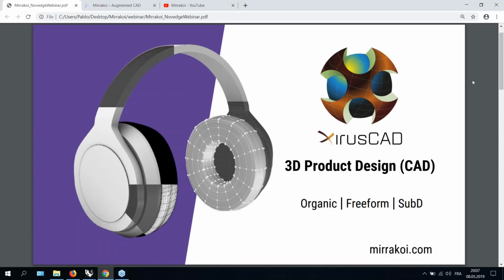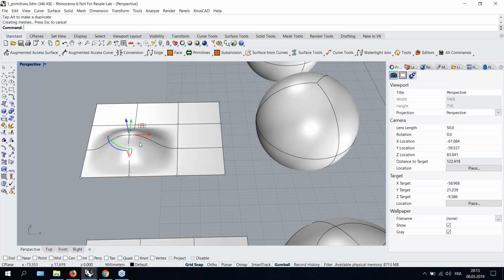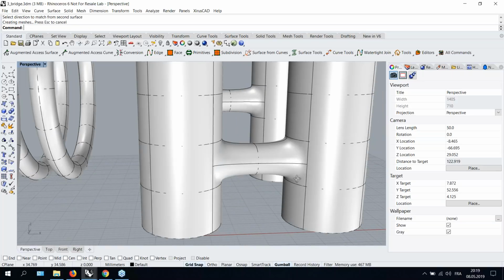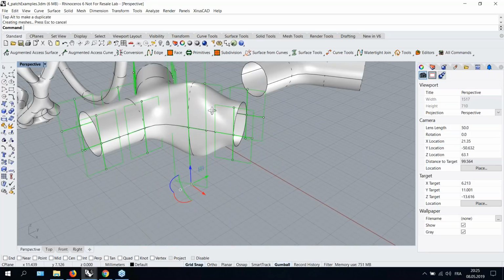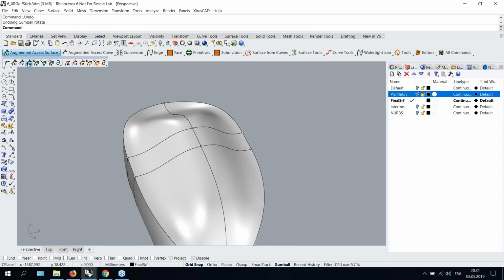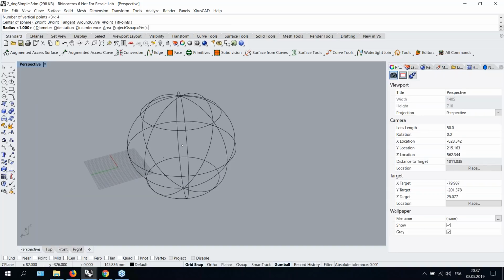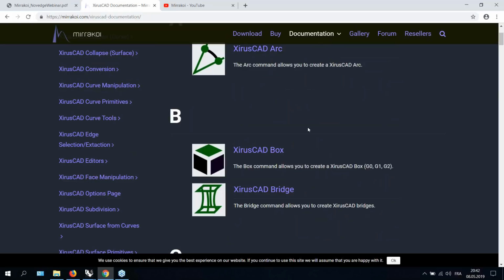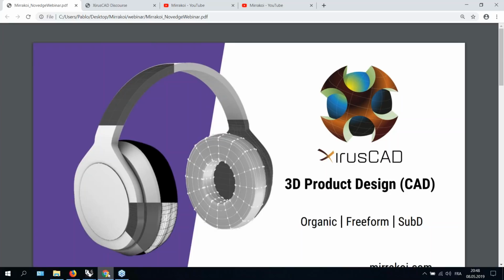XirusCAD for Rhino: Organic Freeform Surfacing at Ease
Subdivision, bridges, Y-branches, smooth surface patches, star point creation with G2 or higher continuity and much more! XirusCAD for Rhino provides a new, intuitive CAD solution for organic and freeform modeling. -Instant modeling: XirusCAD allows direct controlling-contact with shapes during the modeling process. Experience immediate responsiveness of the CAD object by simply pushing and pulling the surface, points, edges, isocurves and faces. - Few Parameters, Exact Precision: Explore design representations with exact precision but fewer parameters: XirusCAD enables you to create with fewer design iterations to accelerate speed to market. - Full BRep Integration: You can apply all Rhino-NURBS commands to XirusCAD: e.g., trim, offset, filet, chamfer, sweep, object snap, and much more!

Daniel Schmitter is the CEO and founder of Mirrakoi Ltd, the Swiss CAD technology company. Daniel holds a PhD in engineering and has worked at Siemens prior to founding Mirrakoi. He has 10 years of experience in shape modeling across various industries. He specialized in developing CAD technology for organic and freeform shape design.

Product and industrial designers, architects (ACEM), people interested in freeform design, organic modelling and surfacing.